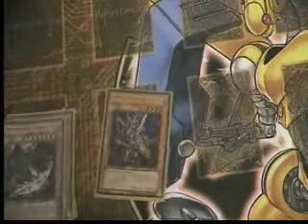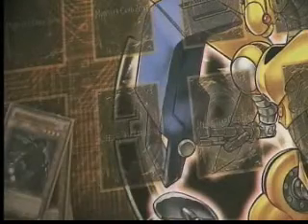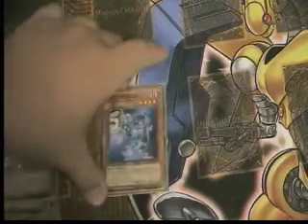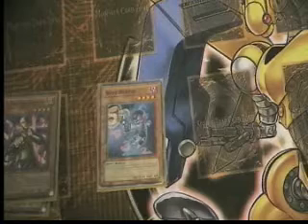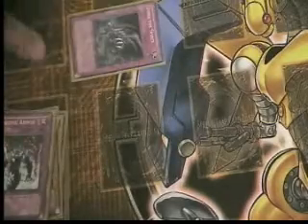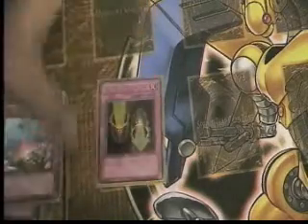Yugioh deck of the month june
Srry for the big delay umm but enjoy it and plzz sub to me for more vids i dont really make vids unless people like them and if people dont sub i dont really wanna make vids... but this deck works good and if u like it u can change it however u want.